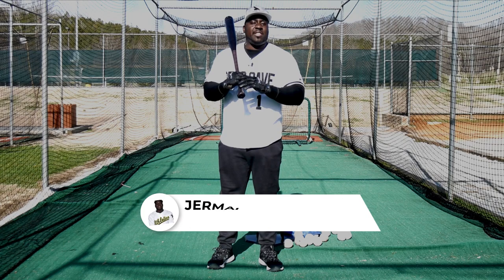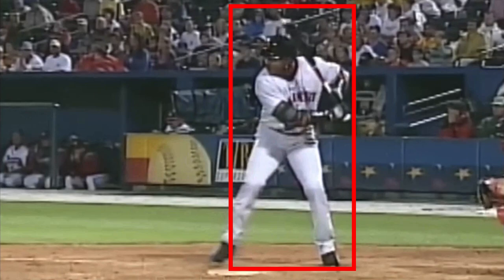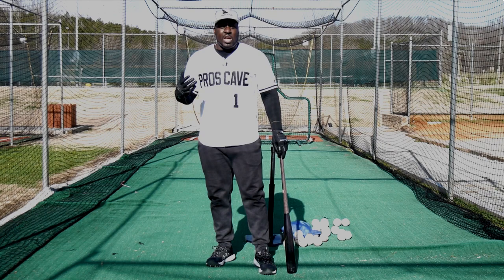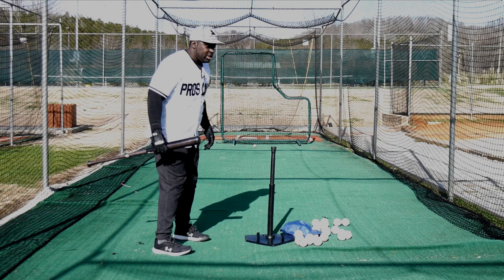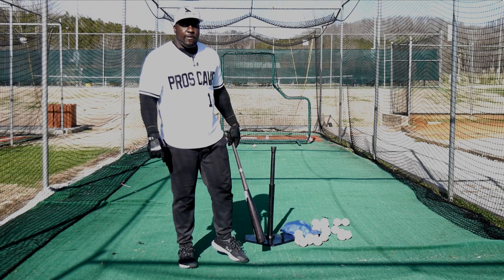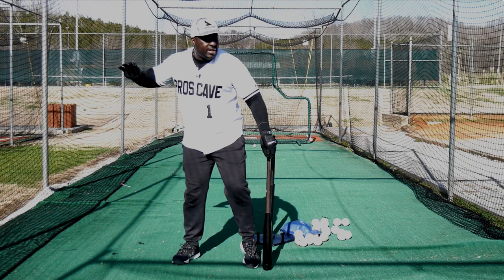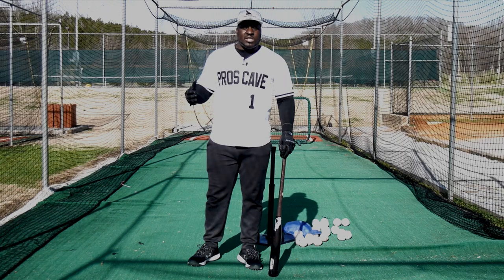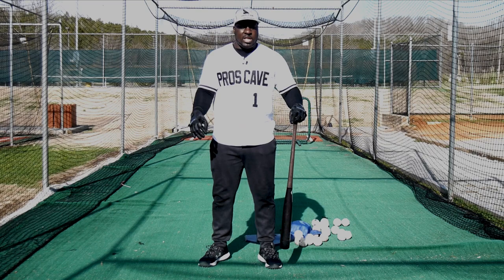How to STOP LUNGING in a Baseball Swing (3 Unique Hitting Drills That Will Keep Your Weight Back)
Are you lunging towards the baseball? Are you struggling to keep your weight back? Well, in this video, you will learn 3 baseball hitting drills that will teach you how to stop lunging and keep your weight back in a baseball swing.